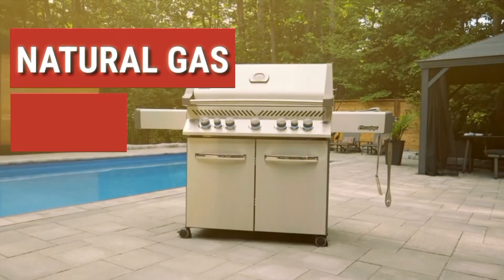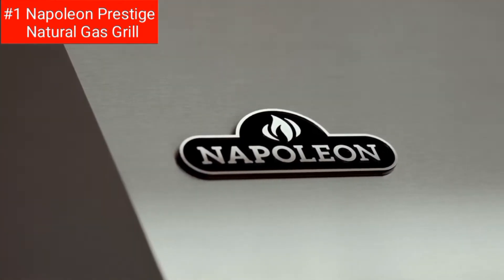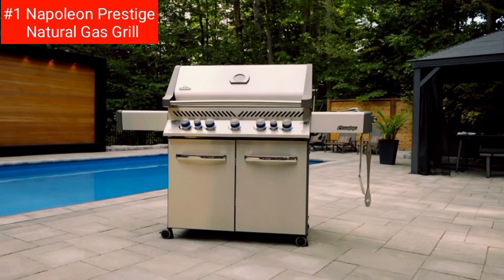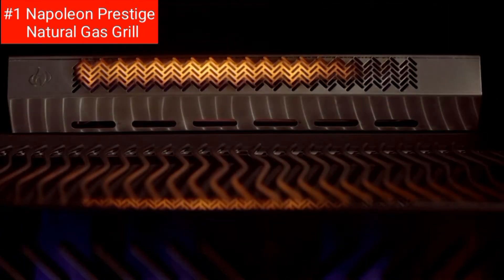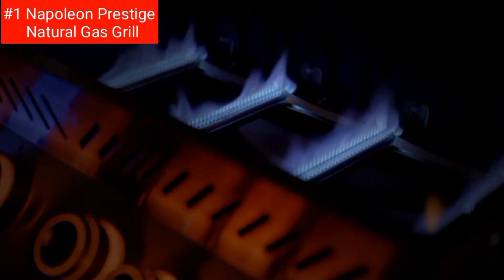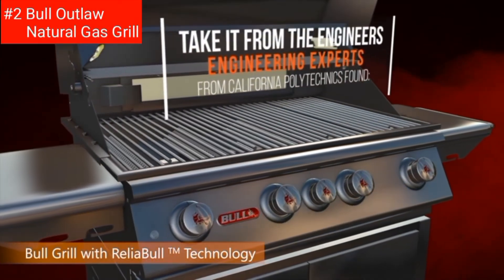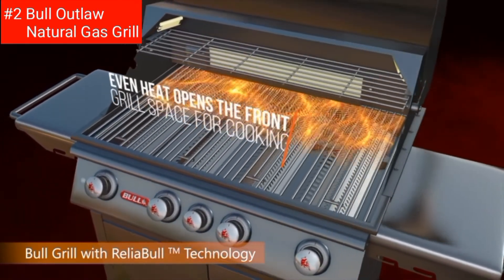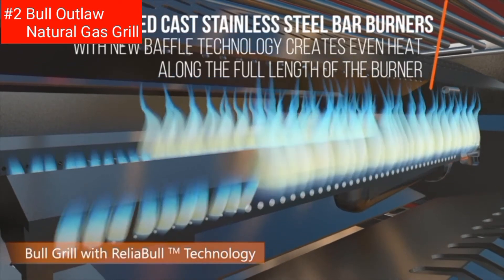Natural Gas Grill 🔥 Top 2: Best Natural Gas Grills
👉#1 Napoleon Prestige Natural Gas Grill
👉#2 Outlaw Natural Gas Grill

🔥 Best Natural Gas Grills

Are you in the market for a natural gas grill, but don't know where to start? This video is for you. We list the best two grills based on price and performance, and also give you a few tips on what to look for when choosing a grill. So whether you're a beginner or an experienced grill master, this video has something for you.

Chapters
00:00 Intro
00:12 Napoleon Prestige Natural Gas Grill
01:20 Outlaw Natural Gas Grill